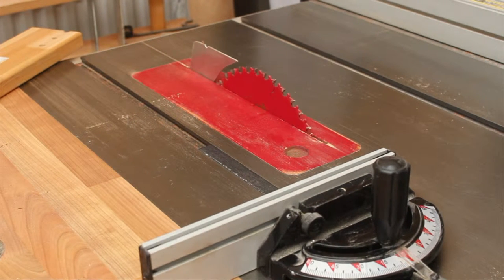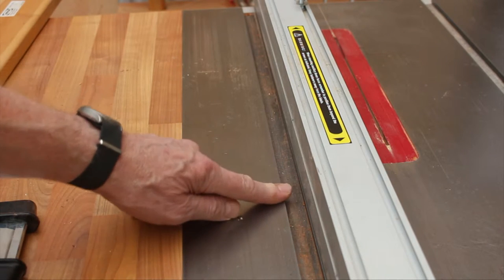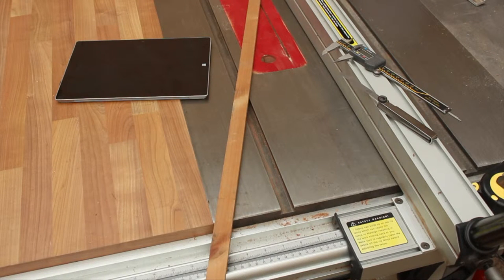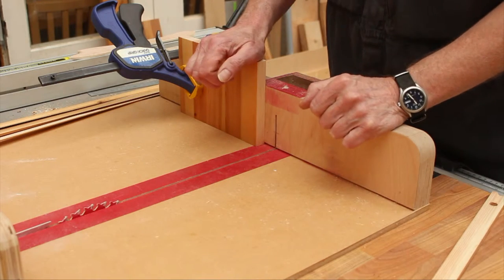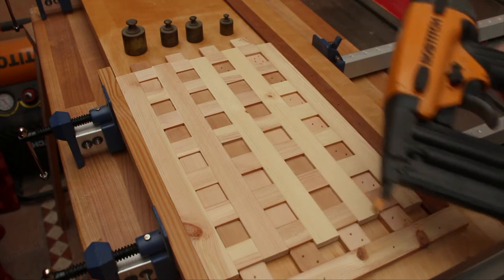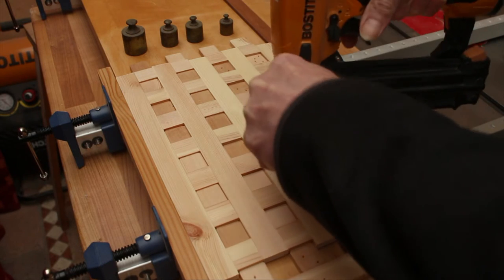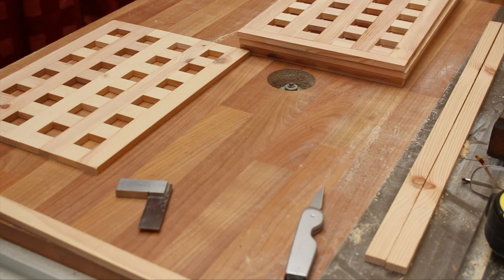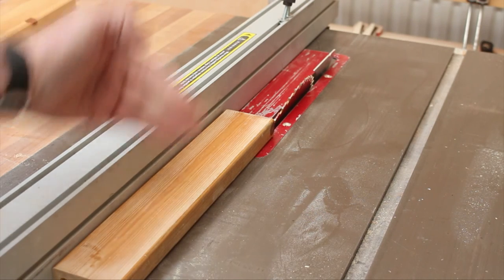Paper Tidy & More Table Saw Fettling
Using up more scrap to make a paper tidy also progresses the table saw's alignment and needs a jig.